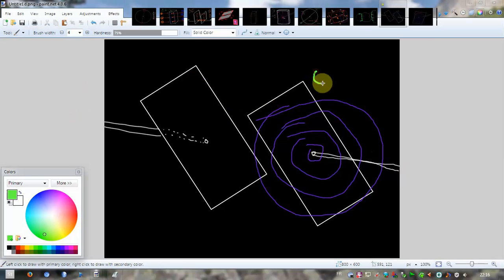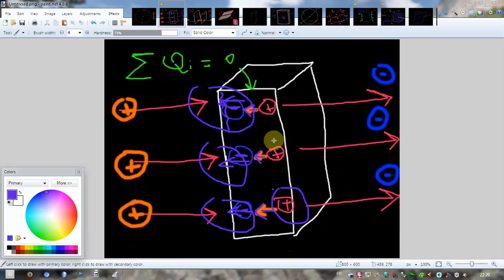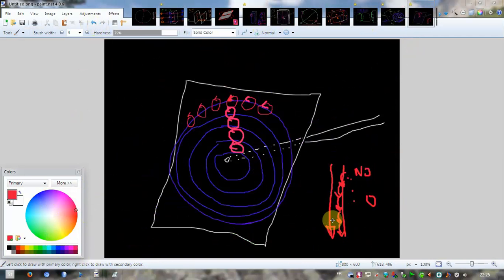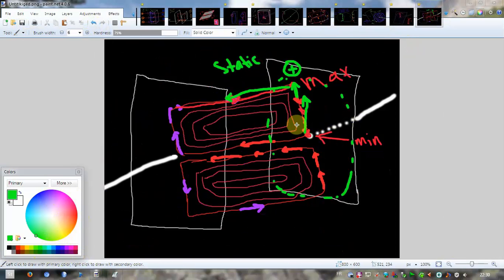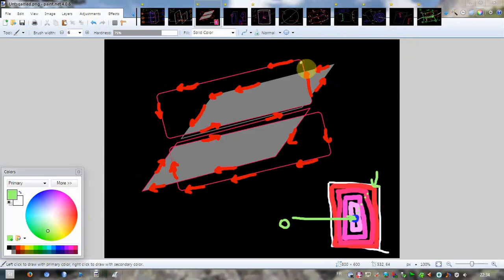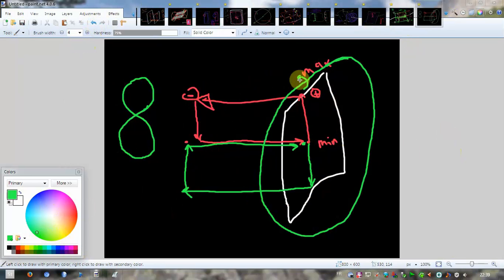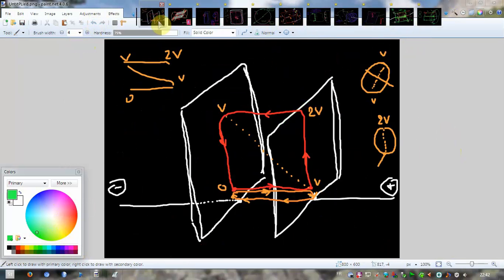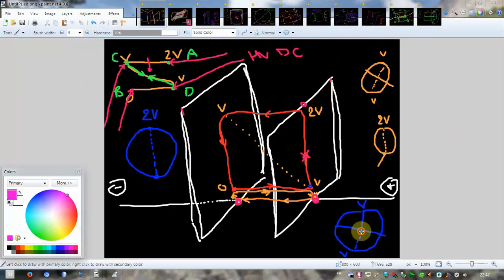displacement current the new concept !